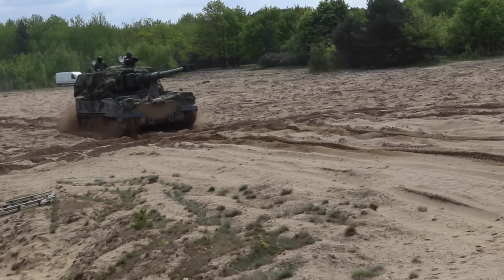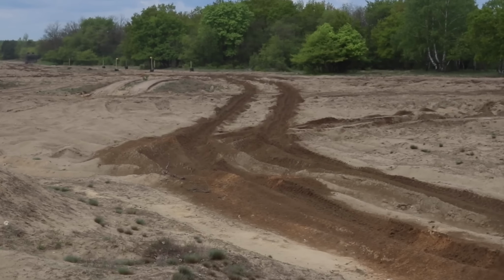Polish 'Krab' 155mm Self-propelled Howitzer | ARTILLERY REVIEW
Install Raid for Free ✅ IOS/ANDROID/PC and get a special starter pack with an Epic champion ⚡️ Kellan the Shrike⚡️

The Krab (crab) self-propelled howitzer, developed by BAE Systems Land Systems, won international competition to meet future self-propelled artillery systems requirement for the Polish Army. Polish requirement was for around 130 howitzers of this type. The first order was expected in 2008. However Polish MoD halted its order due to a possible bribery case. A total of 24 howitzers were ordered. In 2011 the first prototype was ready for firing trials. By 2012 a total of 8 howitzers have been built and were delivered to the Polish Army. At the time future of this artillery system was uncertain due to various problems, including lack of suitable chassis for this artillery system. Indian Army expressed interest in obtaining these Polish artillery systems, however no orders were placed. Nevertheless Poland managed to overcome problems and ramp up production. By 2021 a total of 96 Krab howitzers were in Polish service. In 2022 it was announced that Poland is donating 18 of these howitzers to Ukraine in order to defend against the Russian invasion. Agreement was also reached to sell another 56 Krabs to Ukraine. By November 2022 Poland delivered a total of 54 Krabs to Ukraine. In 2022 Poland ordered another 48 Krabs for the Polish Army. These will be delivered in 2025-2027.

   Turret of the Krab is almost identical to that installed on the British AS90 Braveheart. This turret is license-produced in Poland. It is fitted with a 155 mm/L52 howitzer, which is compatible with all standard NATO 155 mm ammunition. The Krab has an automatic shell loading system and modular charge system. Maximum range of fire is 30 km with standard HE-FRAG shell and 40 km with rocket assisted shell. A total of 60 shells are carried. It is also compatible with precision-guided munitions.

   Secondary armament consists of a roof-mounted 12.7 mm machine gun.

   The Krab is fitted with a Polish Topaz fire control system, intercom and radios. This artillery system has a Danish muzzle reference system, which tracks outgoing shells and adjusts the next shot.

   Hull and turret of this self-propelled howitzer has an all-welded steel construction. Armor  provides protection against small arms fire and artillery shell splinters. The Krab is fitted with NBC protection and automatic fire suppression systems.

   Early production Krab howitzers used a modified chassis of the Polish PT-91 Twardy man battle tank. It was powered by a S-12U diesel engine, developing 850 horsepower. These howitzers could reach a top speed of 60 km/h. These systems were fitted with a self-entrenching blade and could prepare defensive emplacements on their own. However since 2012 production of the S-12U engine, that powered the PT-91 tank and Krab howitzer, stopped. A German MTU-881 Ka500 engine was proposed as an alternative. However it would not fit in the Krab's hull without substantial modifications. In 2013 it was reported that the Krab will use chassis of the Turkish T-155 Firtina self-propelled howitzer. However in 2014 it was reported that Poland plans to acquire 120 tracked chassis of the South Korean K9 self-propelled howitzer. Actually the Turkish T-155 is a license-produced version of the South Korean K9. Most likely that it appeared more reasonable for Poland to import chassis directly from South Korea rather than from Turkey. First new hulls for the Krab were completed in 2015. It was planned that 36 units will be produced in South Korea and the rest 84 in Poland.

   During the 2022 Russian invasion to Ukraine this artillery system recommended itself well. Ukrainian soldiers, who previously operated the Soviet 2S19 Msta-S 152 mm self-propelled howitzers reported that the Krab is much easier to operate, has significantly longer range and is more accurate than the Msta-S. Combat use of the Krab revealed that most shells land within 50 meters from the designated target.

Attire For Effect💣 💥 📸 Also follow them on Instagram: # attire_for_effect